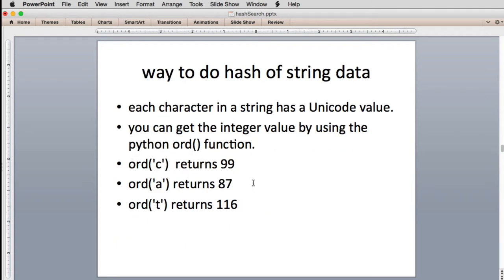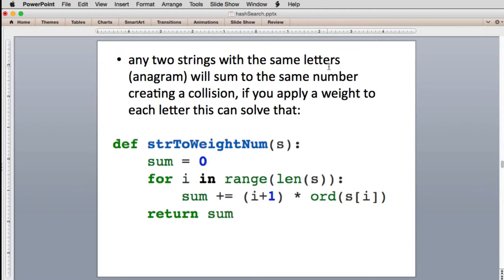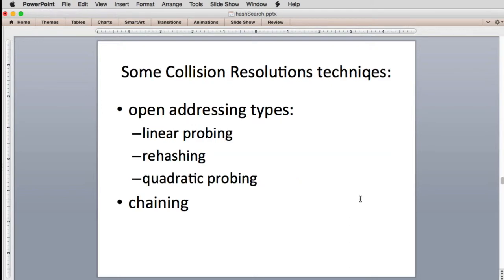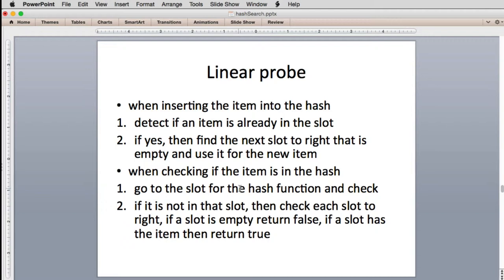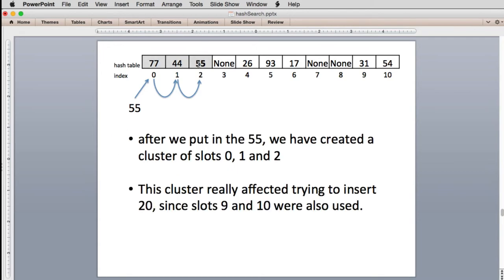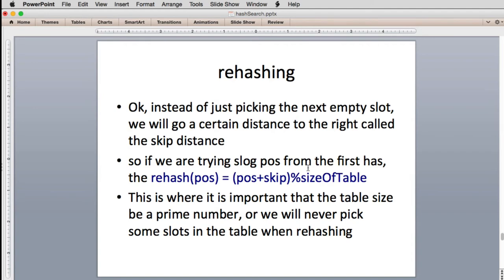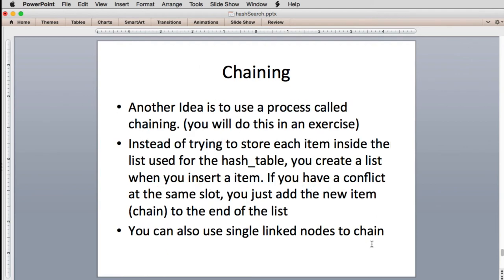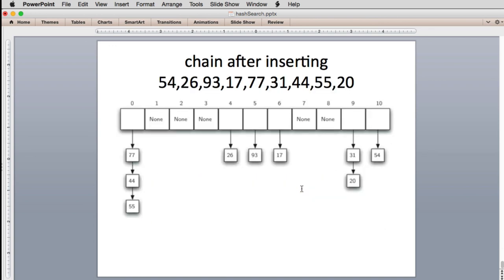Search/Sort 4 | Hash tables 2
Using a hash table for very fast searching